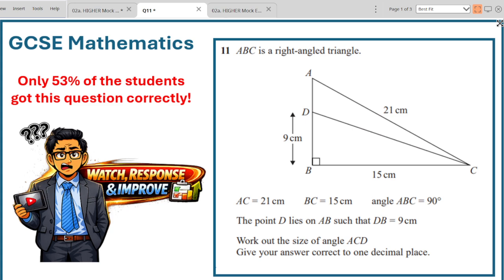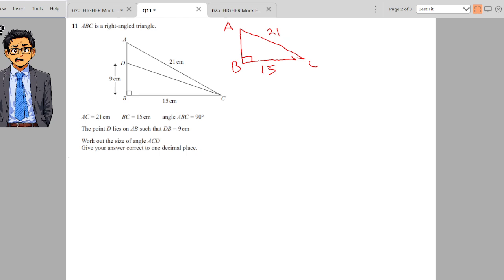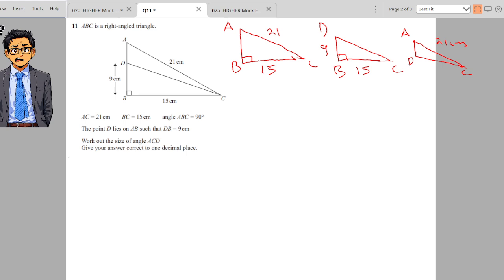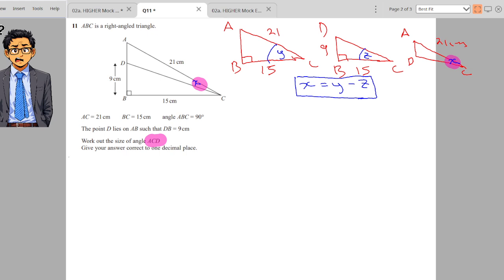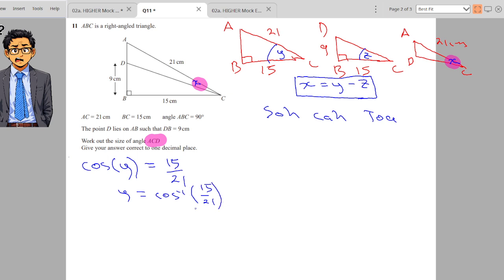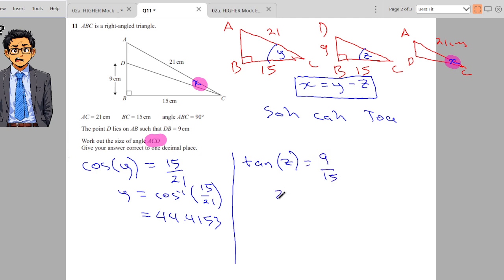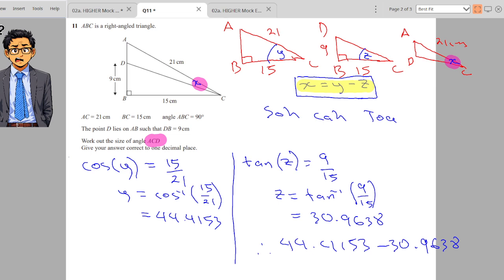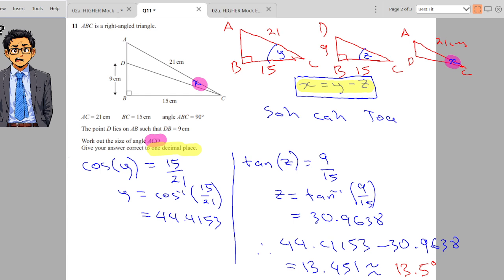Aiming for a grade 5 to 7 in your GCSE Maths with Mr Moodliar